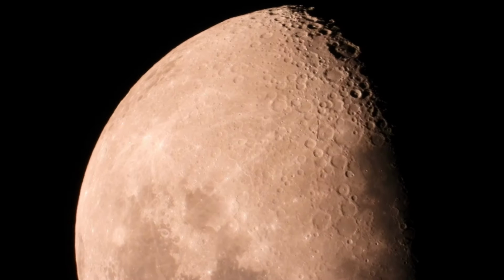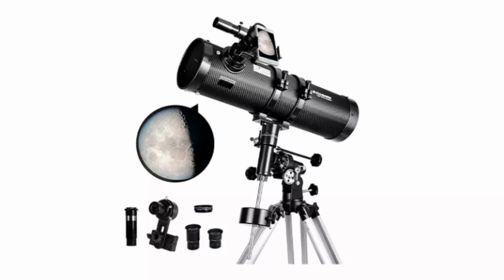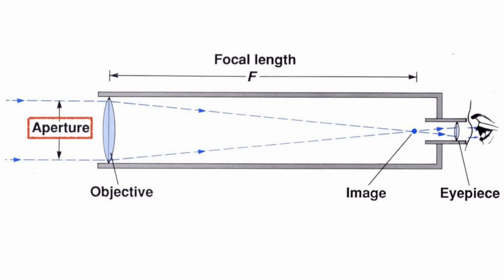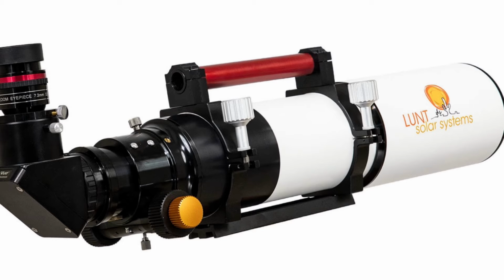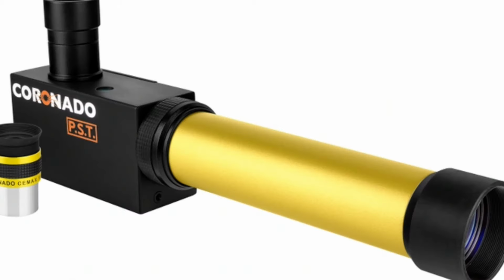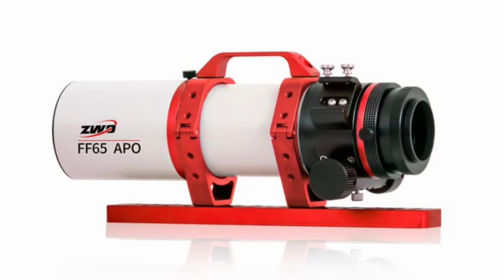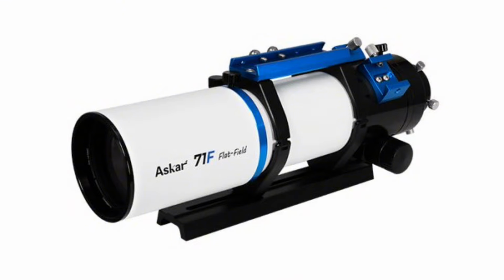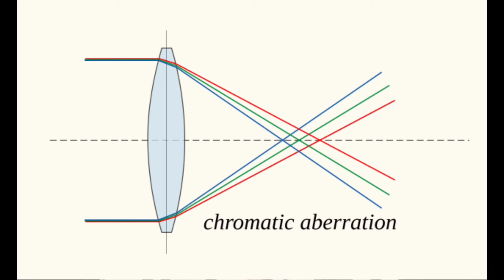YOUR FIRST TELESCOPE: Which is best for YOU? (A Beginner's Guide to Astrophotography: Ep 2)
Svbony SV550 80ed

Newtonian reflector Telescope